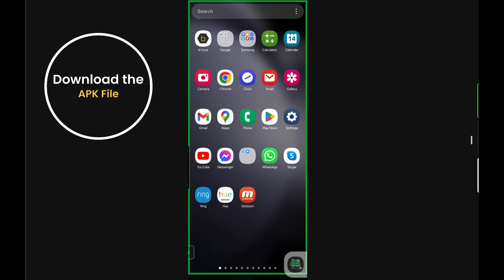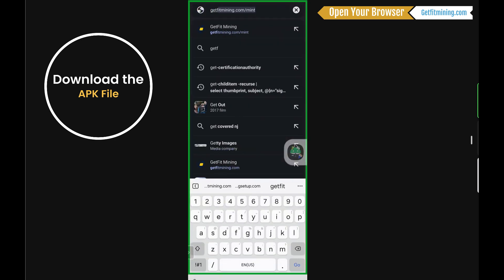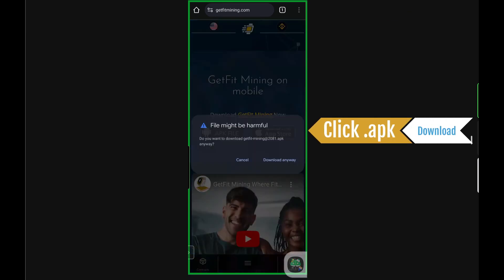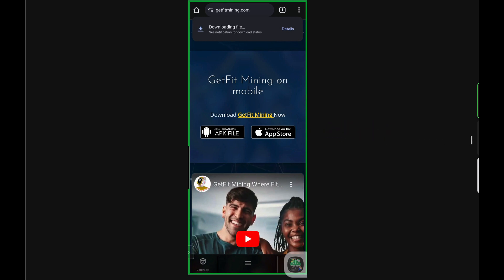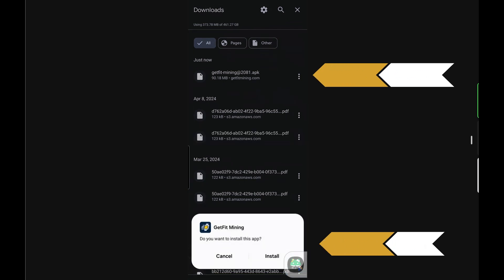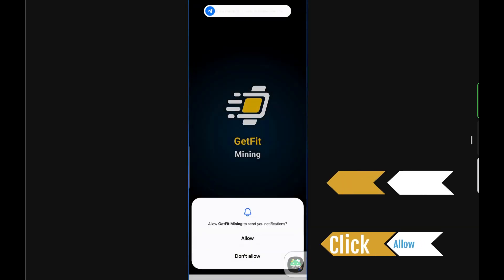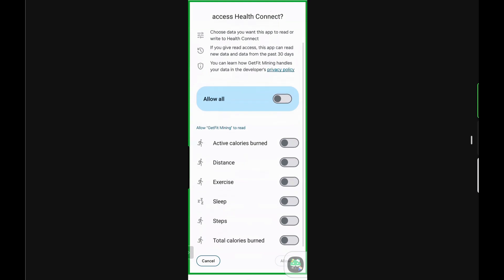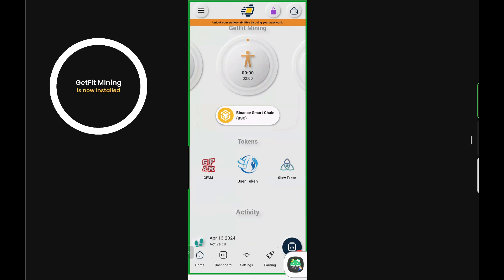How to Download the GetFit Mining APK File - Uninstall Previous Version Before Downloading the APK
While we are waiting for Google to re-verify our use of the fitness scopes for the Google sign-in, we have the APK file you can download and use while we are waiting to be available for download in the Google Play Store.

The video will give you the walk-through instructions.
Please uninstall the Google Play Store version before downloading the APK file.